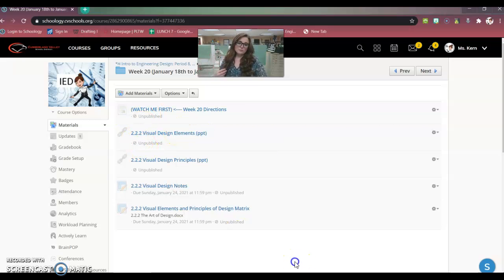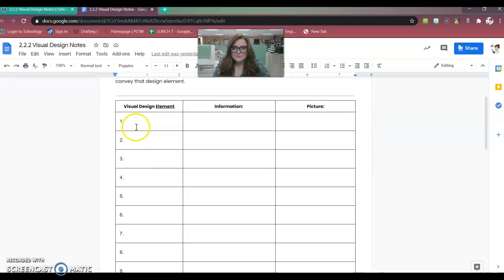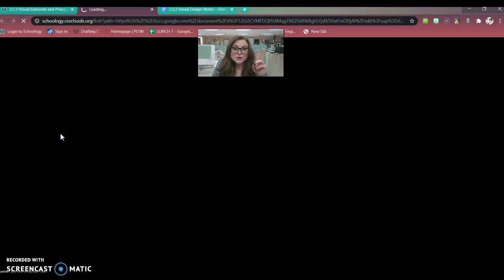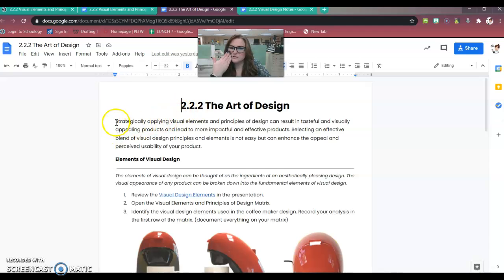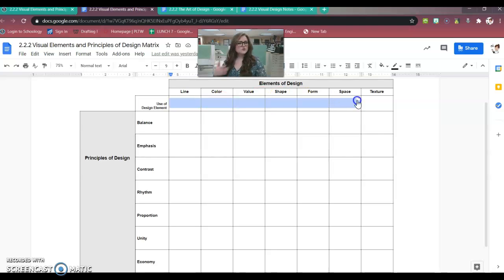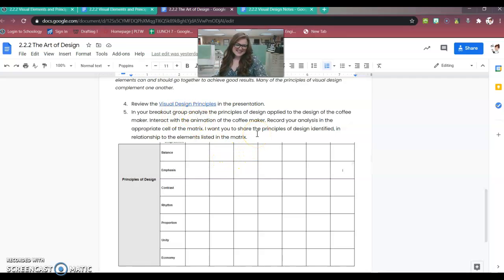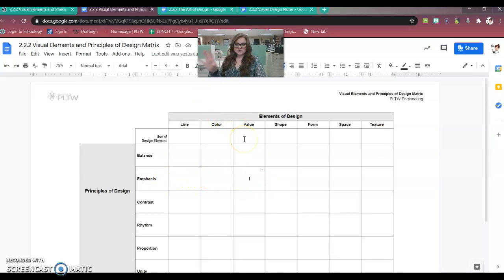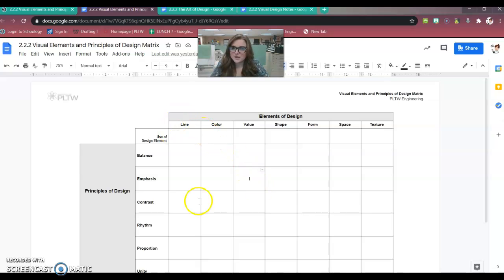IED Week 20 Directions